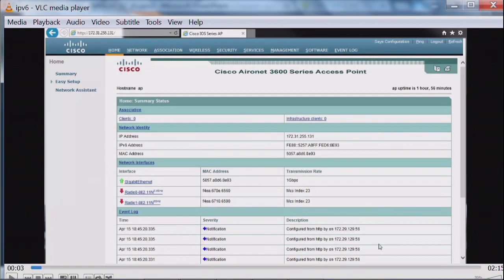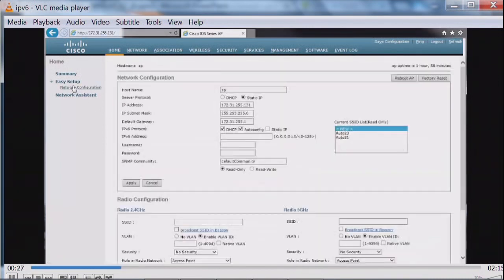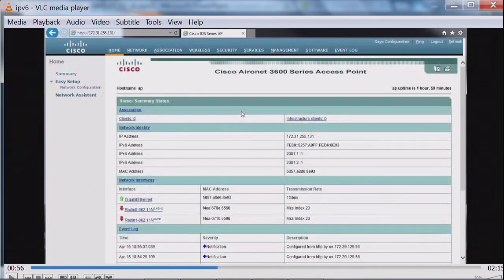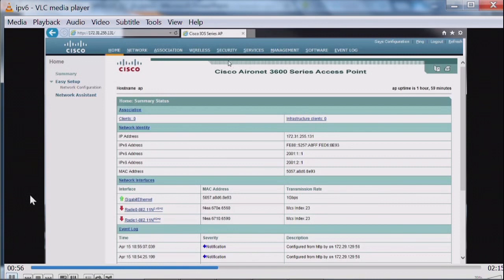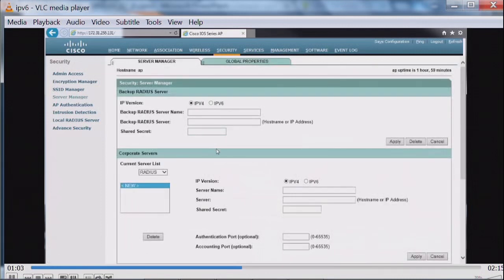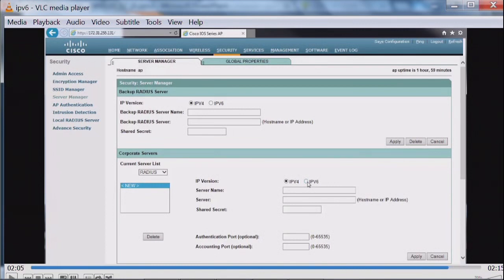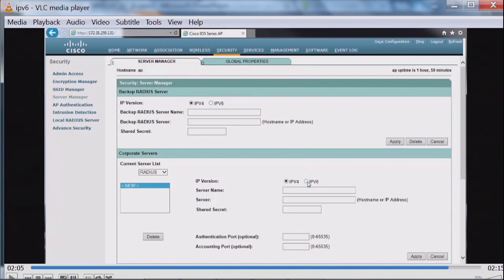3 4 IPv6 CCNA Wireless 200 355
3.4 IPv6 - CCNA Wireless 200-355